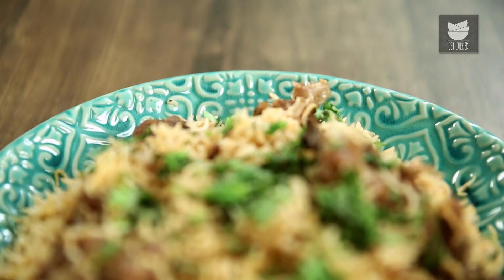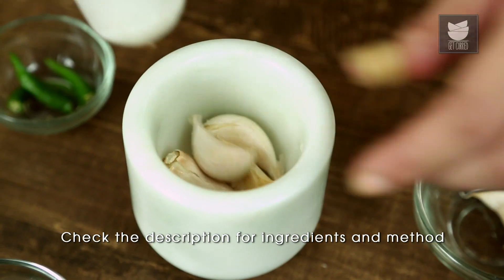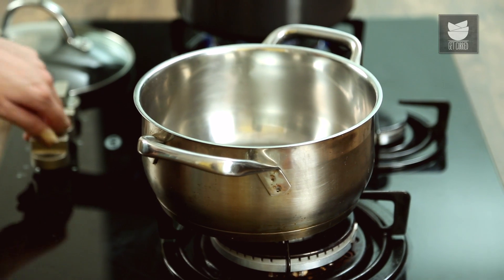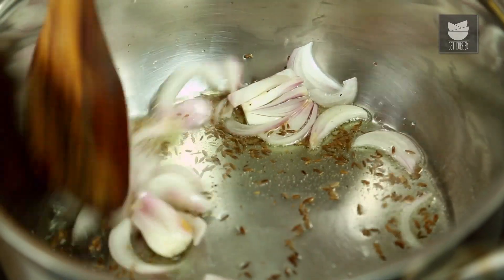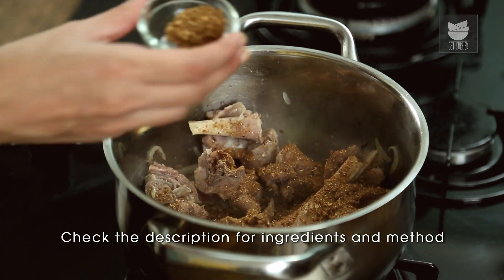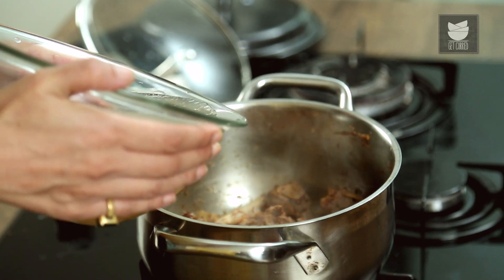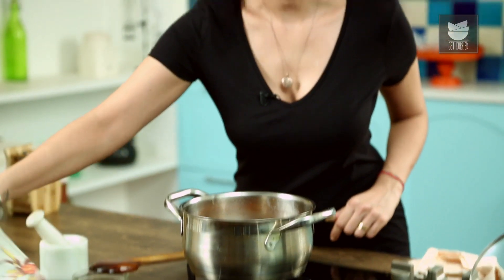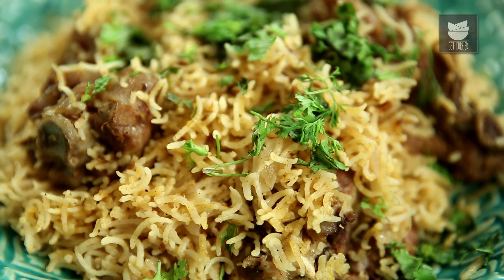Mutton Chawal Recipe | Rice Cooked in Mutton Stock | Neelam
Learn How To Make Mutton Chawal Recipe, an Mutton Rice Recipe from Chef Neelam Bajwa only on Get Curried. Make this Rice Cooked in Mutton Stock at your home and share your experience with us in the comments section below.

Ingredients:-
For the Stock:-
250 gms. Mutton on the bone
2” piece of Ginger
4-5 cloves of Garlic
1-2 Bay leaves
1” cinnamon stick
1 tbsp. Coriander seeds
1 tbsp. Cumin seeds
3-4 Cloves
1 tbsp. Salt
3 Green chillies

1 cup of Rice
2 tbsp. Ghee
2 cups Stock
1 onion
1 tbsp. Garam masala
1 tsp. Red Chilli powder

Method:-
- In a pressure cooker add water, mutton, onion, ginger, garlic, bay leaves, black cardamom, cinnamon, coriander seeds, cumin seeds, black pepper, cloves, salt, green chillies and stir.
- Put the lid on and pressure cook for 5-6 whistles.
- In a pot heat ghee and add cumin seeds, onion and cook until the onions have softened.
- Once the mutton is cooked remove the mutton pieces from the cooker and add to the pot and add garam masala, red chilli powder, salt and cook with the lid on for a few minutes.
- Pour the stock in the pot followed by the rice and boil with the lid on for 7-10 minutes.
- Garnish with coriander leaves and serve.

Delicious Mutton Chawal is ready to eat!

HAPPY COOKING!!!

Host : Neelam Bajwa
Copyrights: REPL